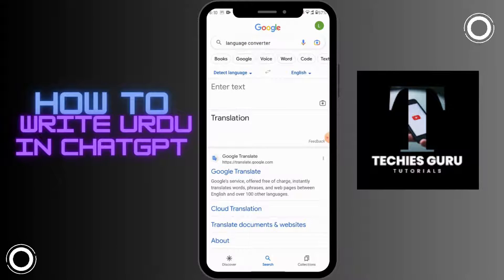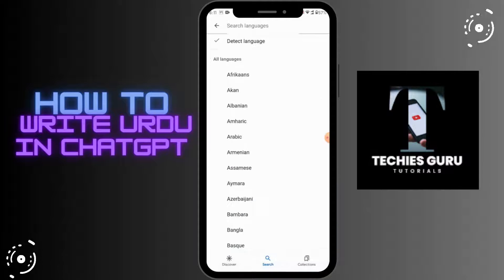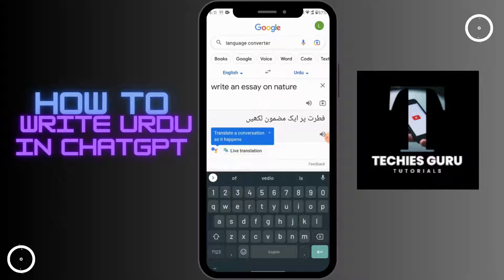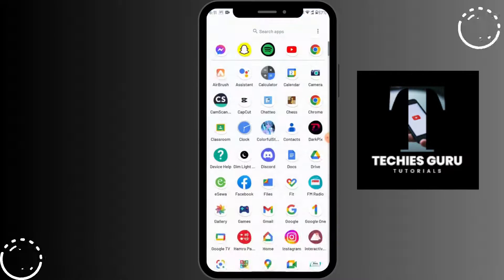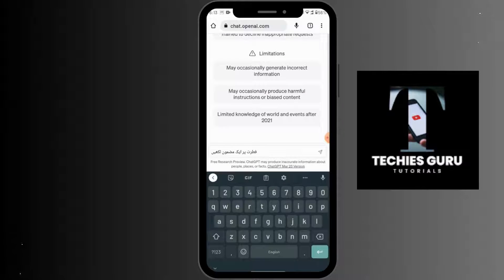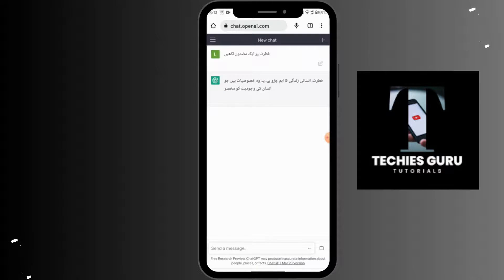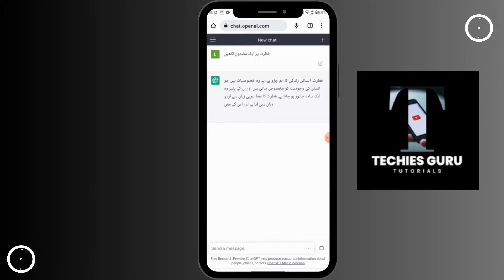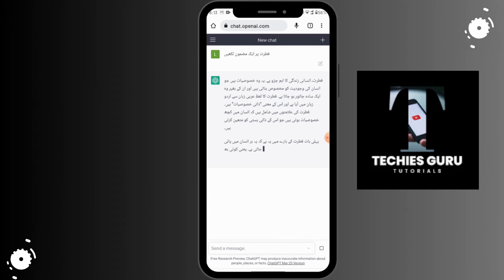How to Write Urdu in Chatgpt? Chat GPT Urdu Writing Tutorial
In this tutorial, we will show you how to write Urdu in Chat GPT. Chat GPT is a language model that is capable of generating human-like text. It supports several languages, including Urdu. With Chat GPT, you can easily generate Urdu text for various applications such as chatbots, customer service, and more.

To write Urdu in Chat GPT, you first need to make sure that your input text is in the correct encoding. Chat GPT uses Unicode, so you need to make sure that your Urdu text is encoded in Unicode. You can use any text editor to do this, such as Notepad, Microsoft Word, or Google Docs.

Once you have your Urdu text encoded in Unicode, you can simply input it into Chat GPT and it will generate a response in Urdu. You can use Chat GPT for a wide variety of applications, such as generating responses to customer inquiries, generating chatbot responses, and more.

To use Chat GPT for Urdu writing, simply follow these steps:

Open the Chat GPT interface.
Input your Urdu text in the text field.
Press the "Generate" button to generate a response.
Review the response and make any necessary adjustments.
Repeat as necessary until you get the desired result.
In conclusion, Chat GPT is a powerful tool for generating human-like text in Urdu and other languages. By following these simple steps, you can easily use Chat GPT for Urdu writing and create high-quality Urdu text for a variety of applications.

Timestamps:
00:12 - Introduction to Chat GPT and Urdu Writing
00:45 - Encoding Urdu Text in Unicode
01:20 - Inputting Urdu Text into Chat GPT